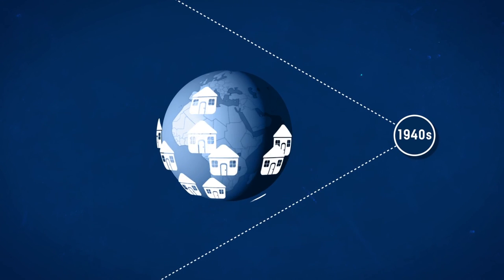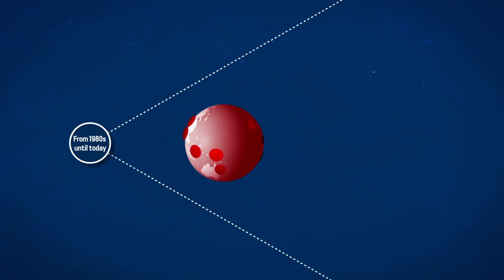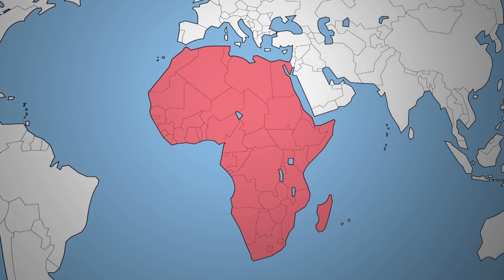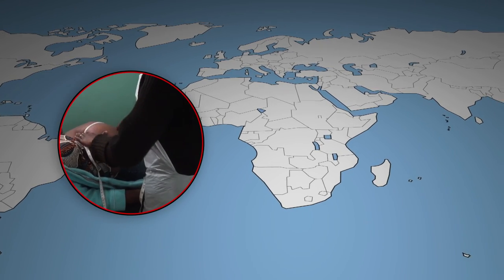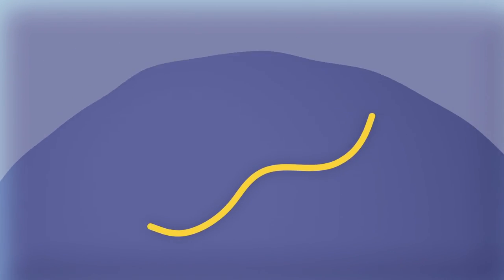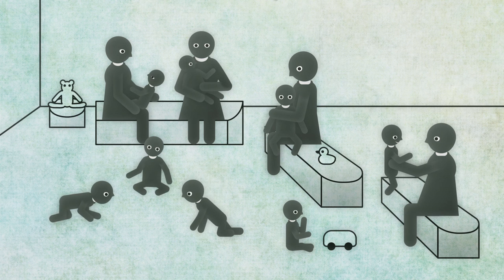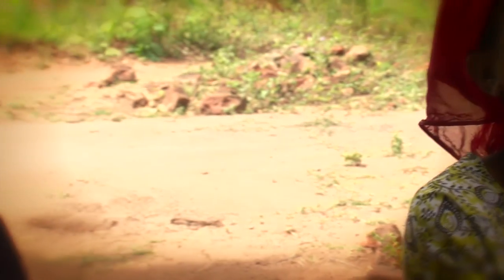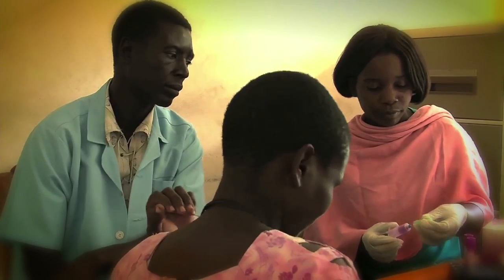KILLER DISEASES | HIV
This video is part of "Killer Diseases" series produced by MSF France, Allodocteurs, Réseau Canopé, Fondation Mérieux, universcience, Inserm, Institut Pasteur, and DNDi. Supported by les Investissements d’avenir.